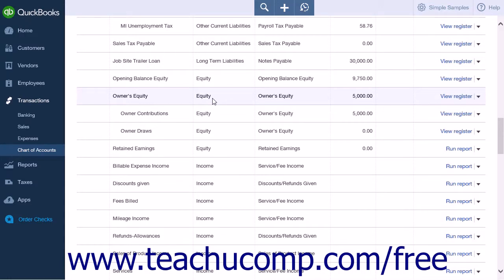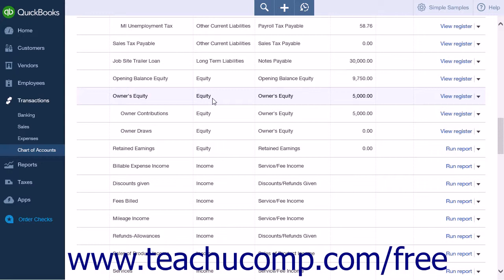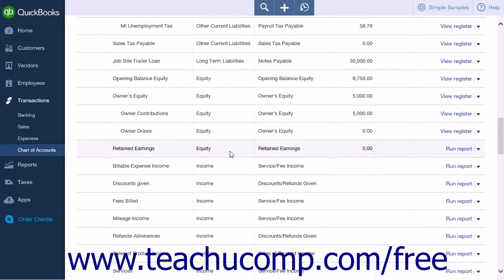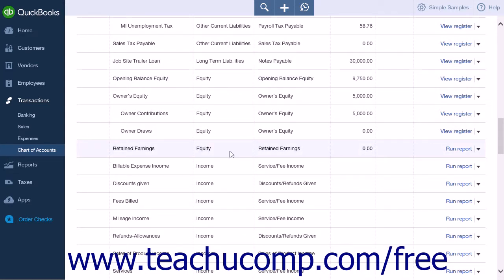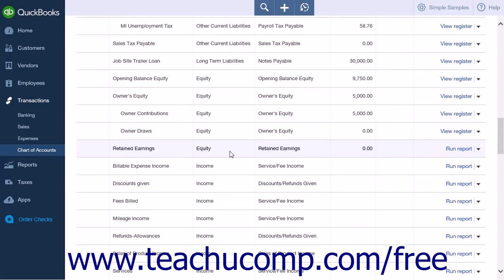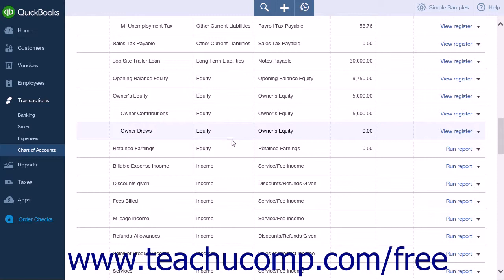QuickBooks Online Plus 2015 Tutorial Equity Accounts Intuit Training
Learn about Equity Accounts in QuickBooks Online Plus 2015 A clip from Mastering QuickBooks Online Made Easy. - the most comprehensive QuickBooks Online tutorial available. Visit us today!